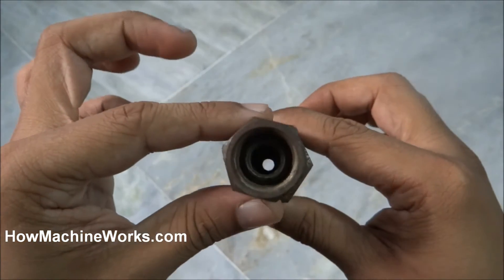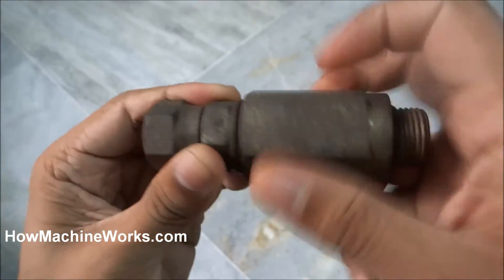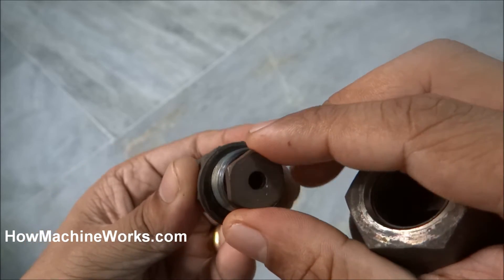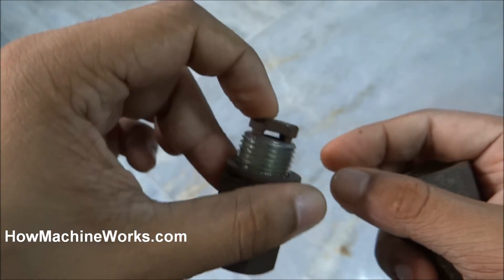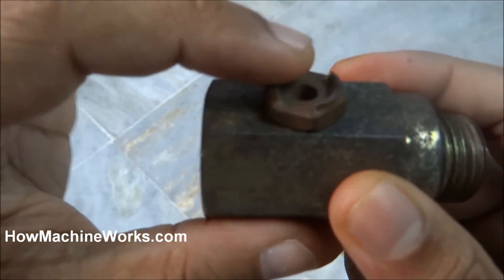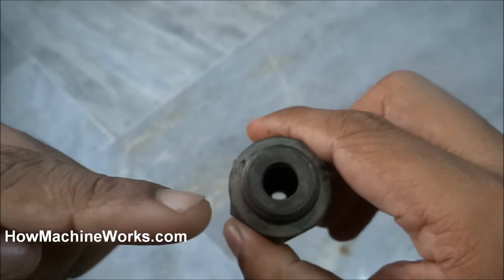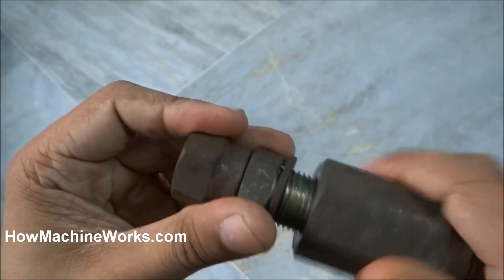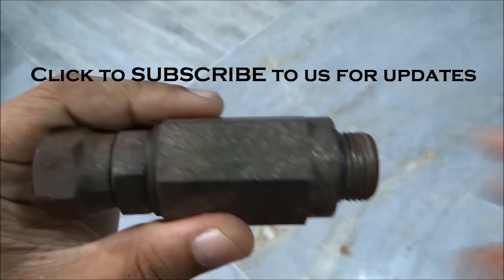How one way restrictor works. ✔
Hi Guys, this video explains how an one way restrictor valve works. This is used in hydraulic circuits to reduce the flow of hydraulic oil in one direction. the valve you are seeing is used in construction equipments like JCB, CAT etc.